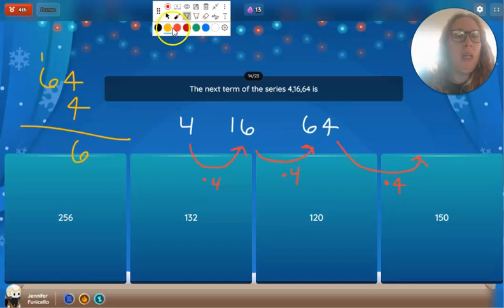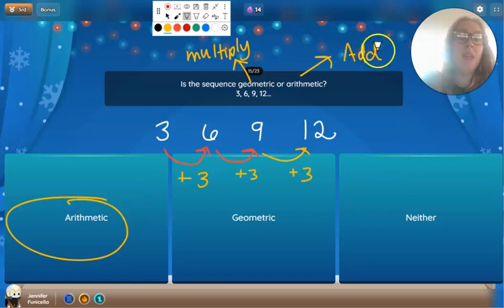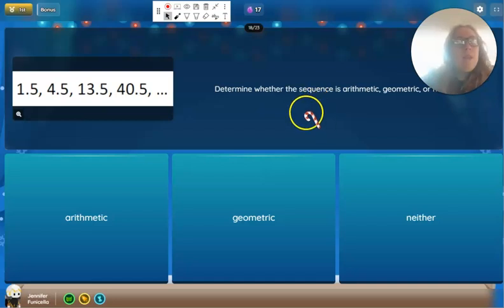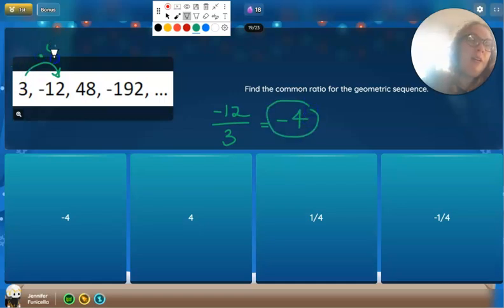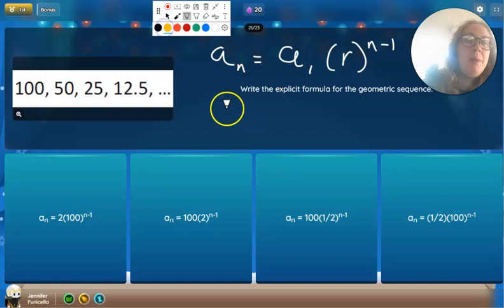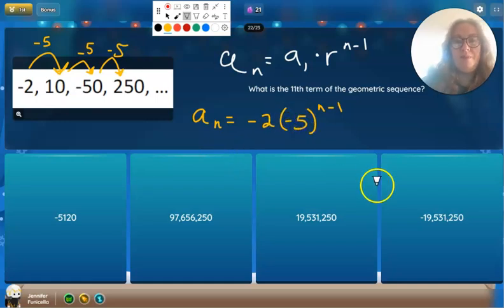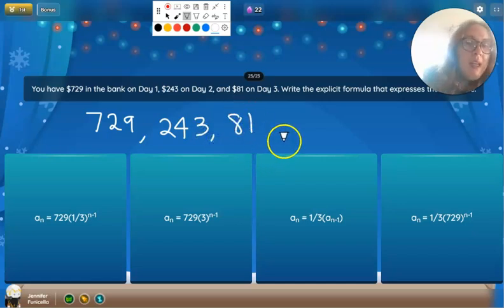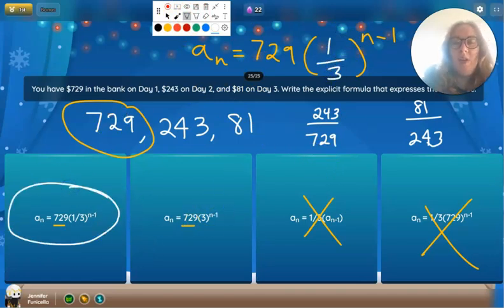2.5 Quizizz part 2